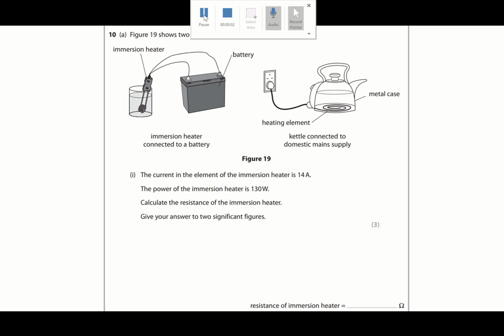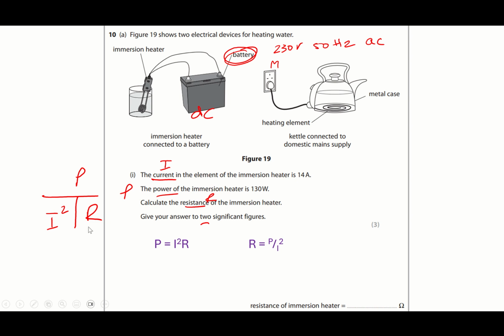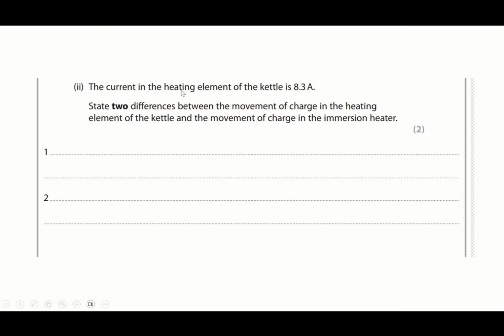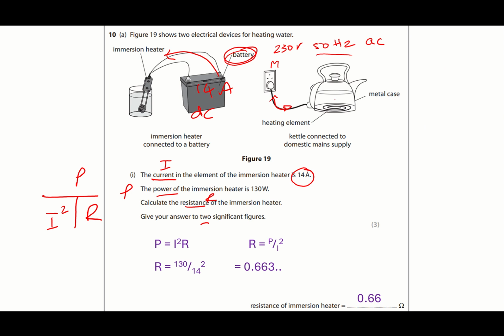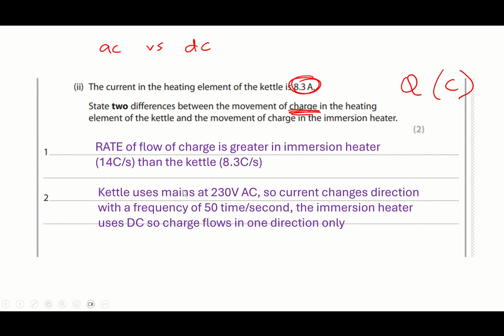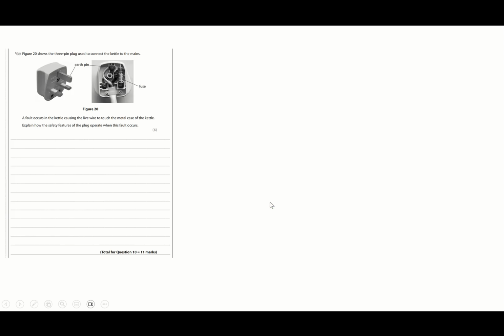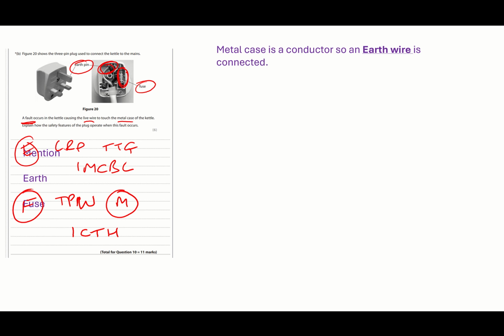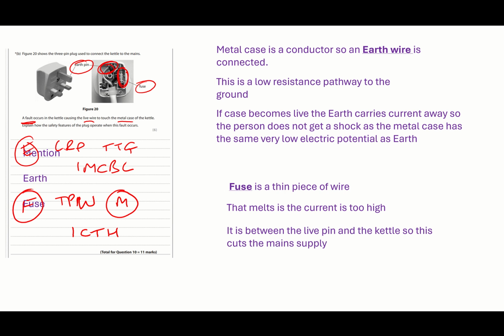2019 Edexcel Physics P2 HT Q10